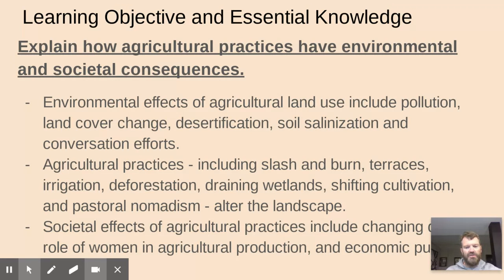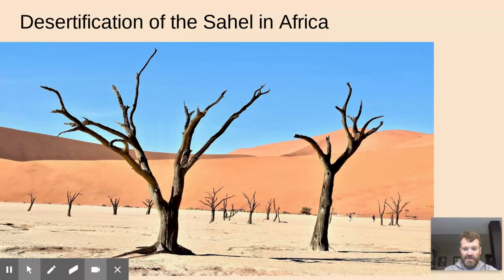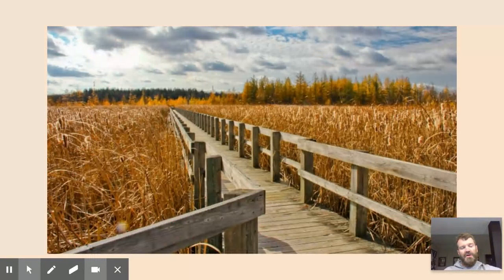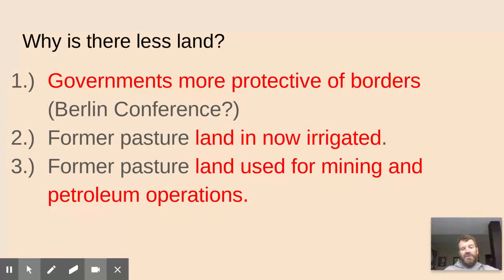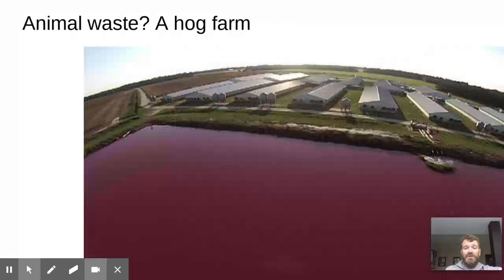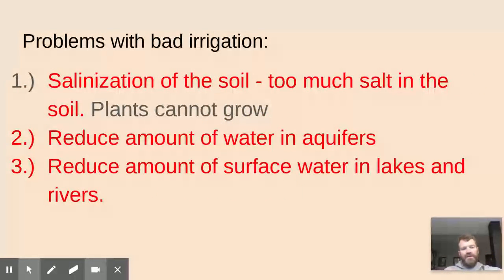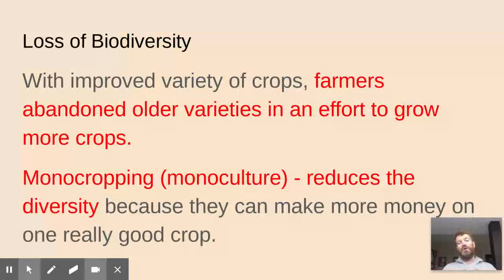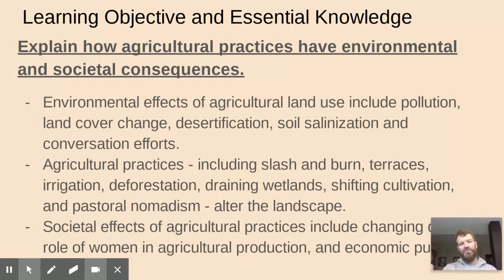5:10 Consequences of Agricultural Practices